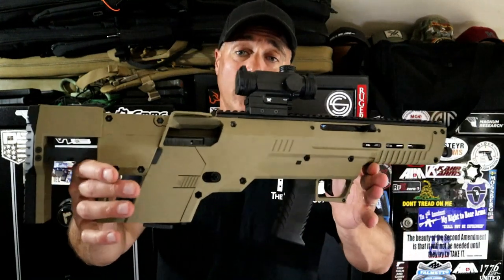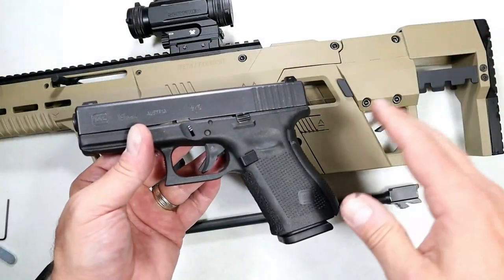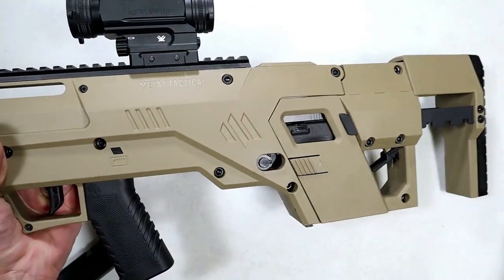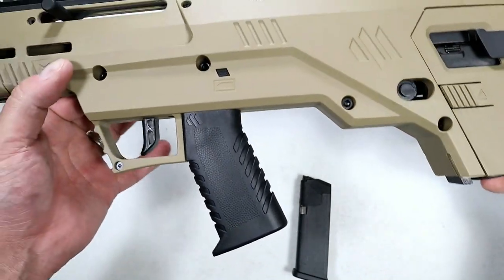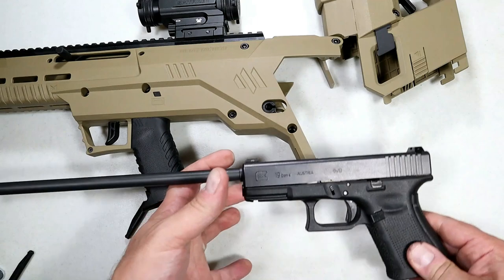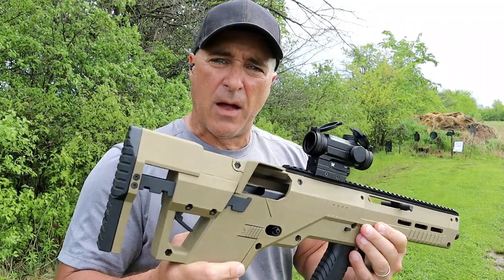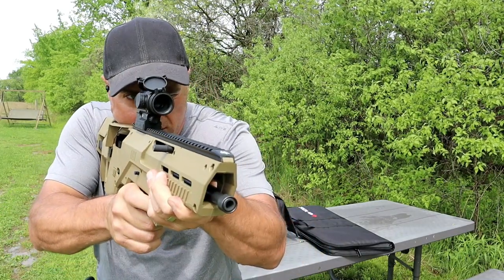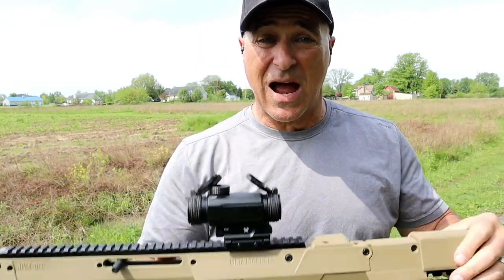Meta Tactical Apex Bullpup Kit for Glock 19 - TheFirearmGuy